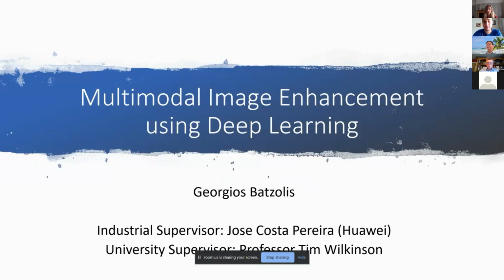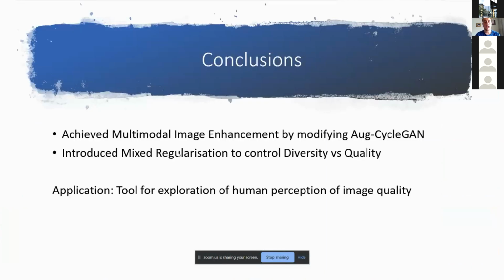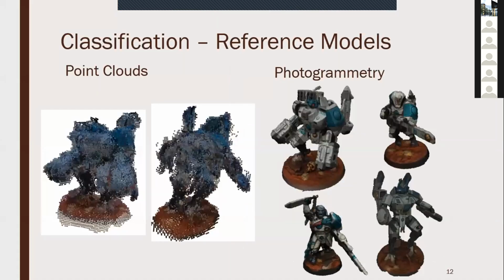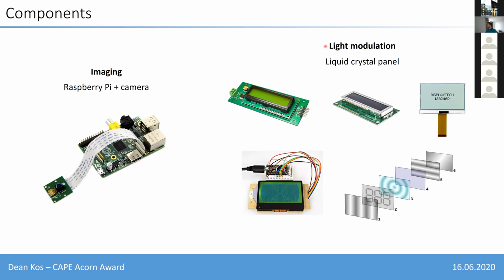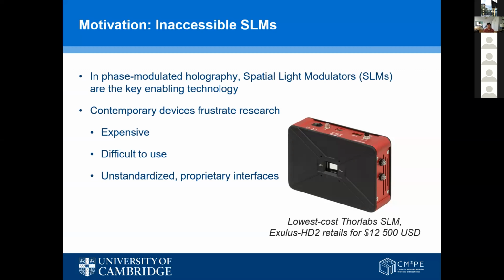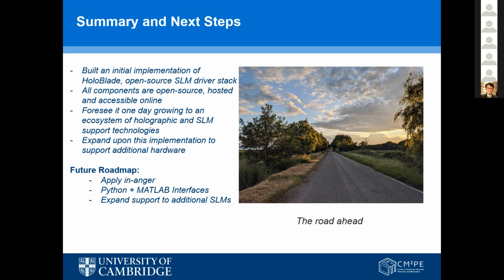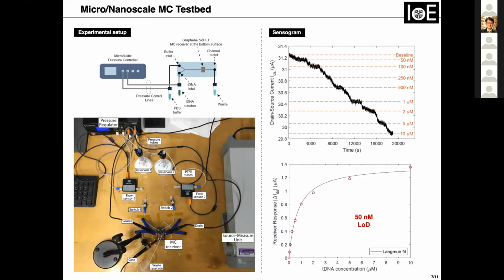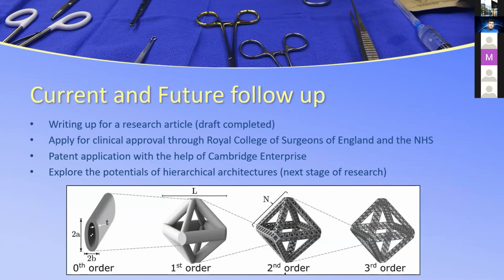CAPE Acorn June Event 2020 - Winning research projects presentations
8 winning projects of CAPE Acorn Research Award 2019 and IIB Award 2019:

IIB project presentations:
1:58 Georgios Batzolis: Multimodal Image Enhancement using Deep Learning
17:31 Oliver Jones: Model Localisation & Terrain Mapping for Tabletop Wargames

CAPA presentations:
33:13 Dean Kos: Integrated Adaptive Exposure Control for Imaging Cameras
50:07 Andrew Kadis (for Daoming Dong): Interfacing a high speed ferroelectric spatial light modulator
1:03:33 Murat Kuscu: Micro/Nanoscale Molecular Communication System with Graphene bioFET-based Receiver towards Internet of Nano Things (IoNT)
1:13:33 Angkur Shaikeea: Architected cellular metamaterials hold the future of surgical meshes